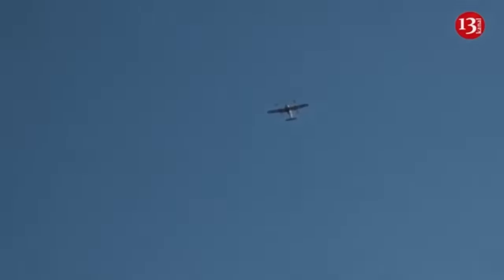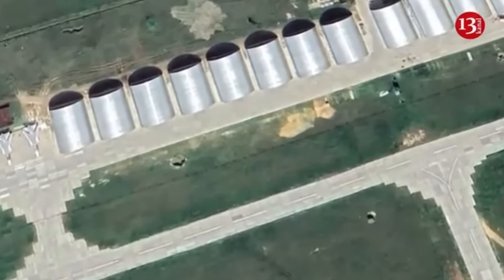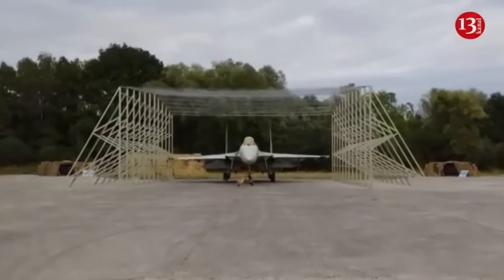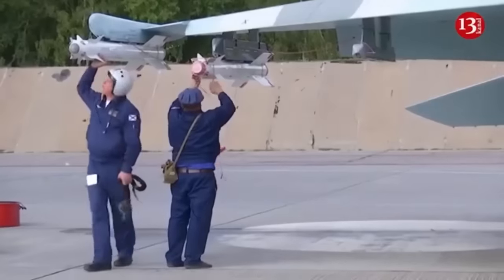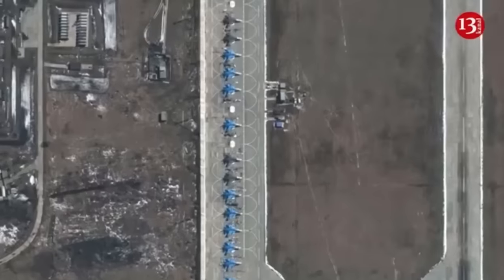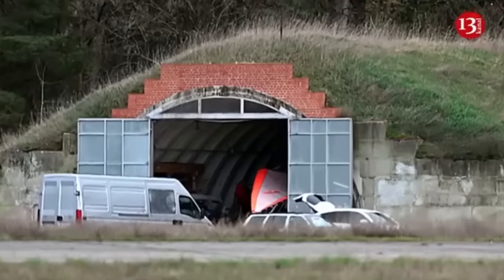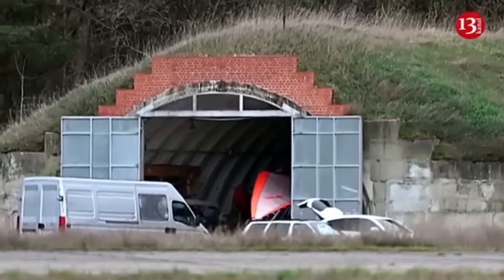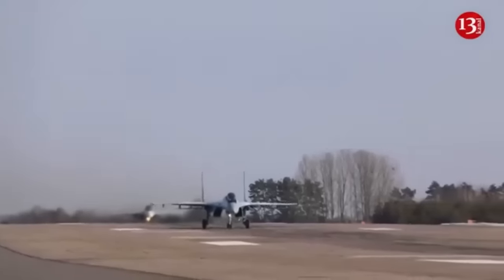This time, US GMLRS missiles struck Russians building fortifications in southern front